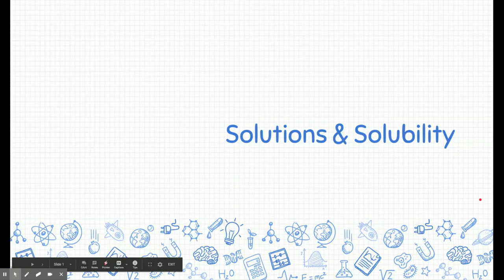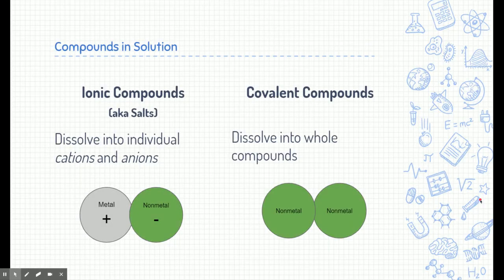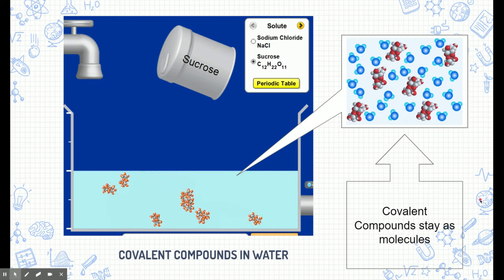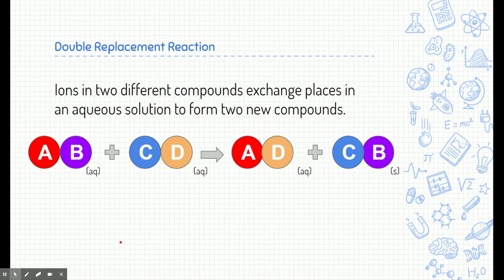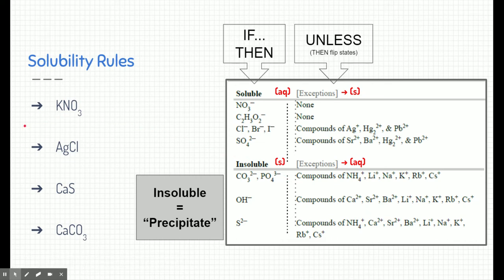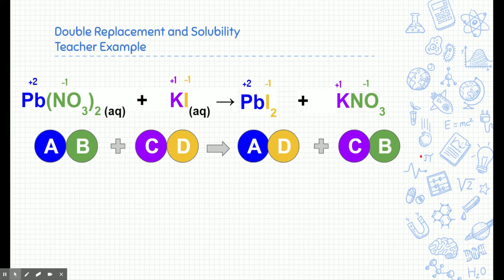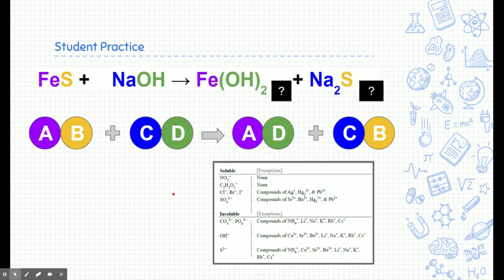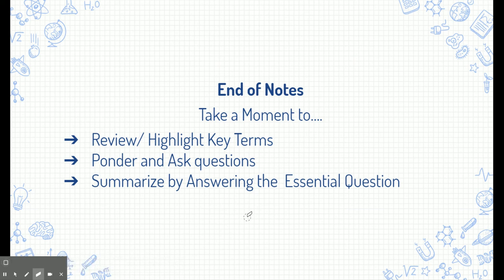Solutions and Solubility Notes